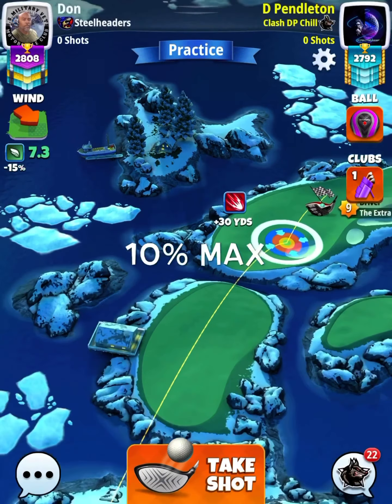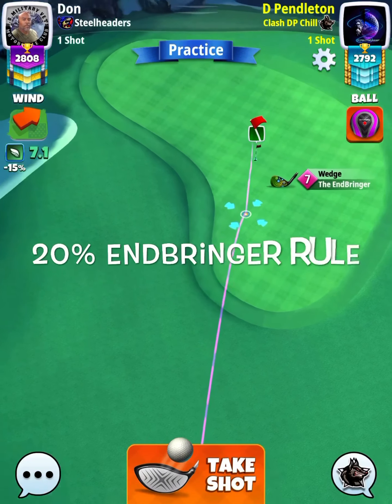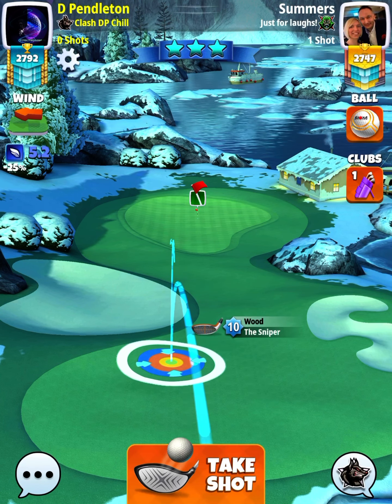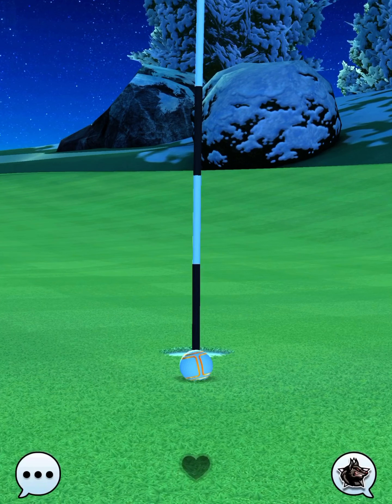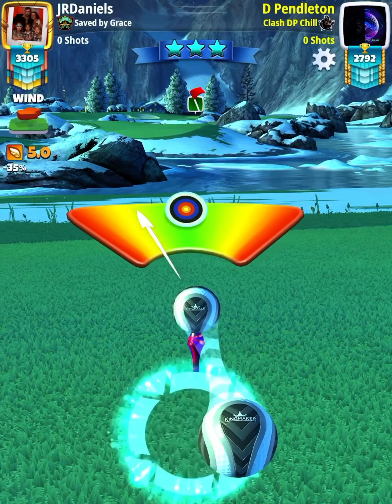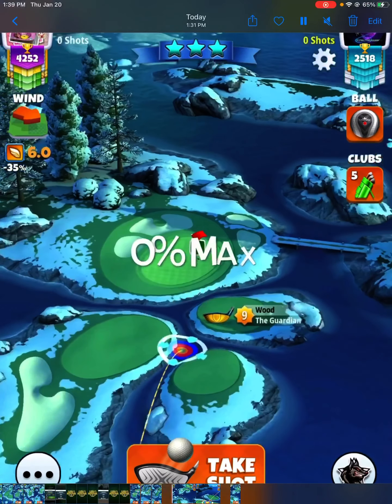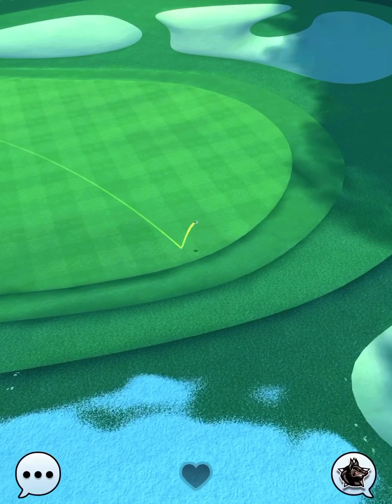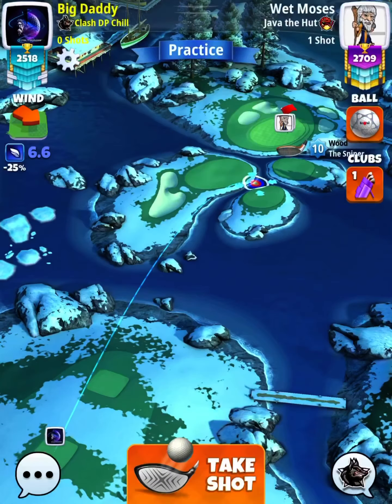Golf Clash | Pro Division - Opening Round Holes 1-4 | Winter 🥶 MAJOR